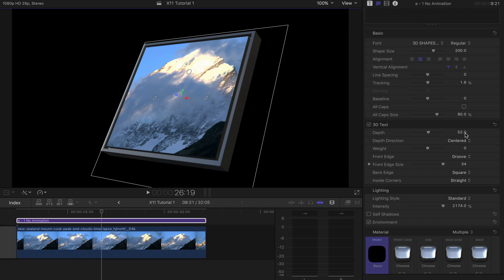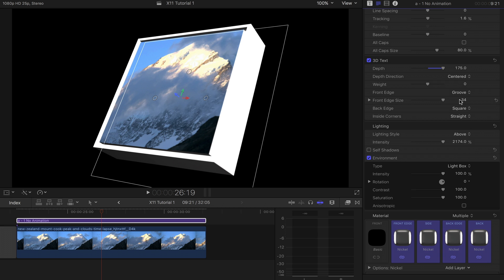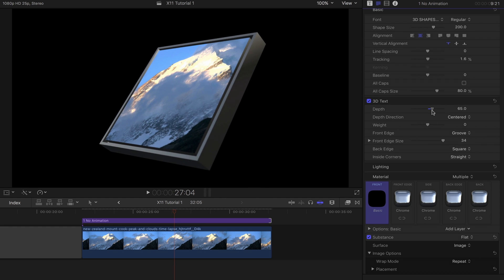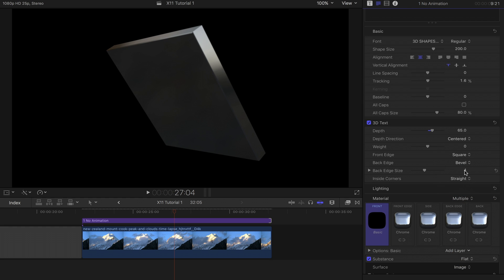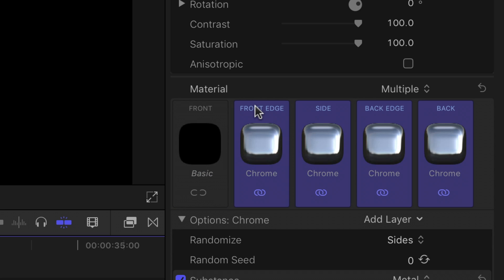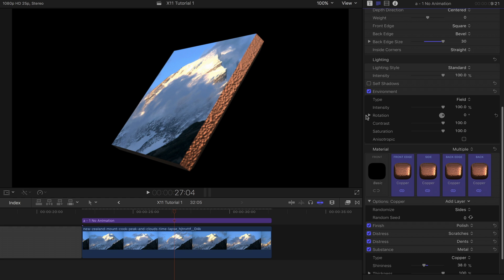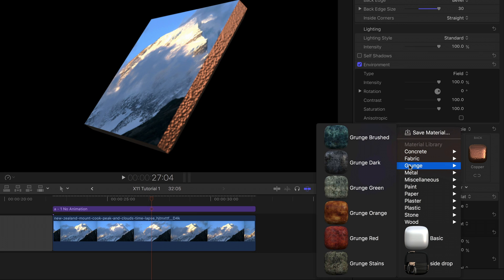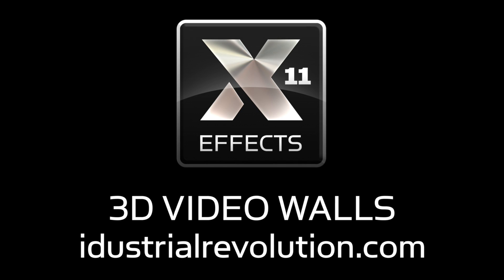3D Video Walls for FCP X Tutorial: Changing Depth Edges and Textures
3D Video Walls lets you build and animate video walls from a set of built-in shapes.

Rows and columns of 3D shapes are automatically animated within the scene, while lighting and depth-of-field effects enhance the final output.

3D Video Walls is available exclusively for Final Cut Pro.